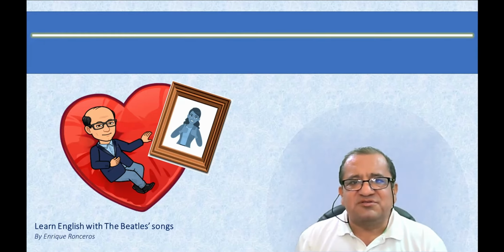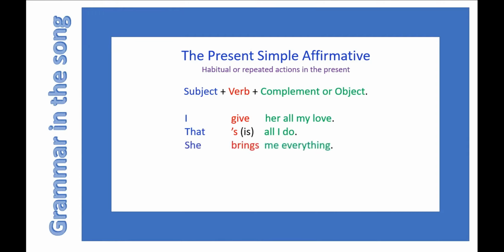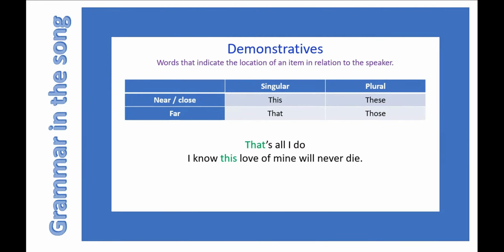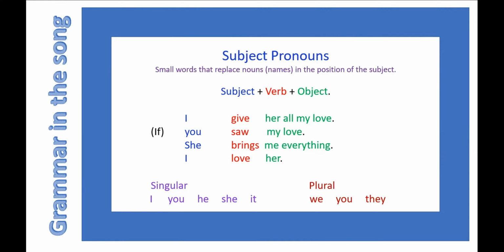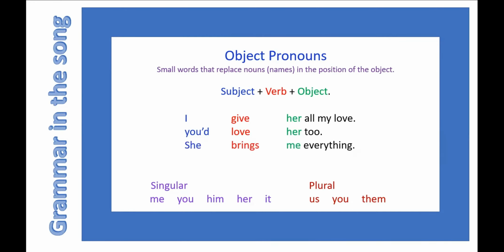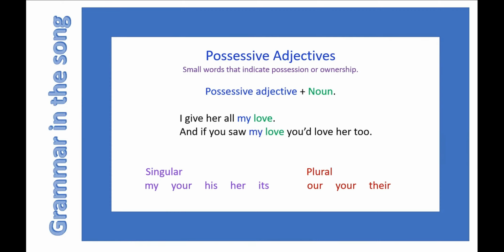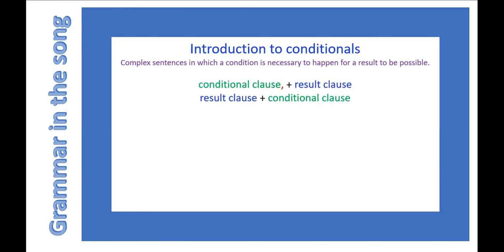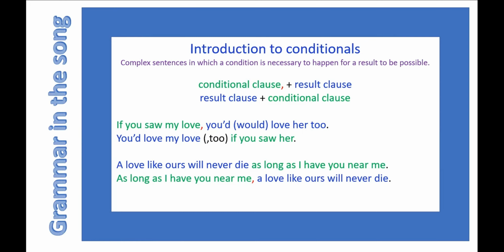Grammar within AND I LOVE HER English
I am convinced that grammar should not be taught in deep neither on a bottom-up basis (from easier to harder) but it must be presented in small bits as soon as a grammar form appears in front of the learner.
As I teach English through songs, I consider it absolutely necessary that besides vocabulary, learners should also be introduced to the most relevant grammar forms existing in the song. That is why I present to you "GRAMMAR WITHIN AND I LOVE HER", a video in which you will find simple and brief explanations about the grammar forms in the song.